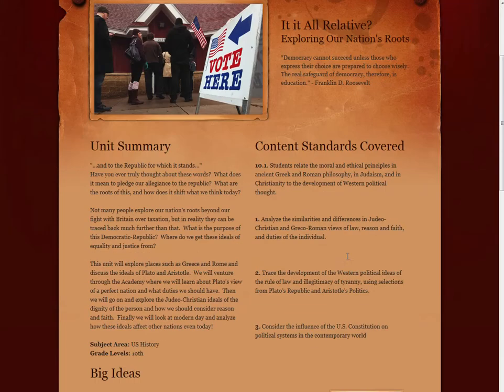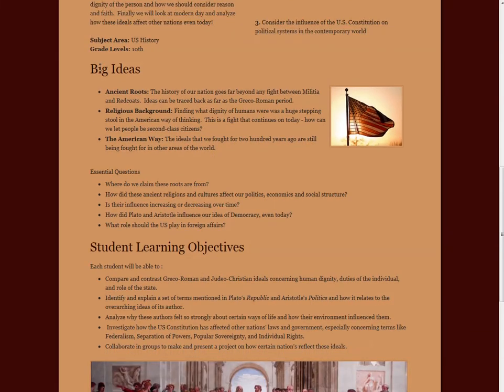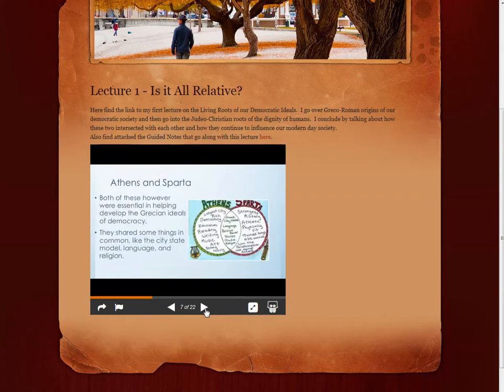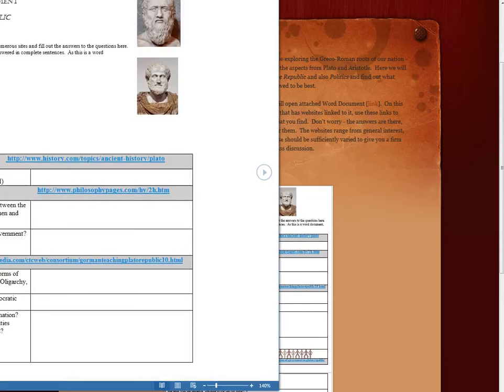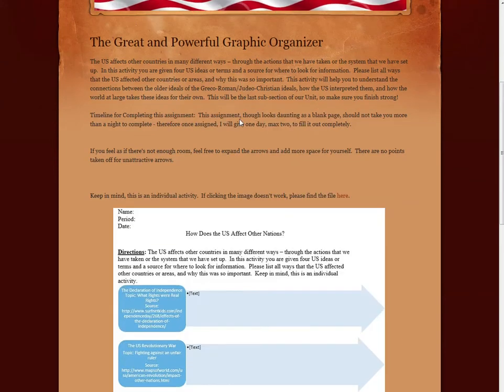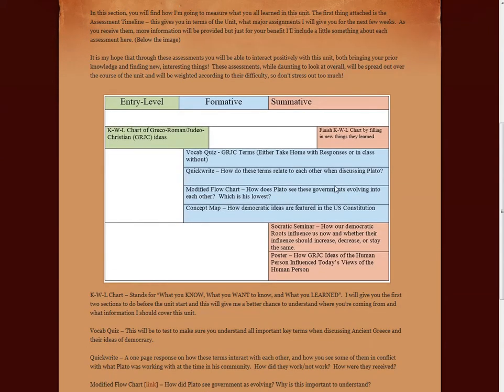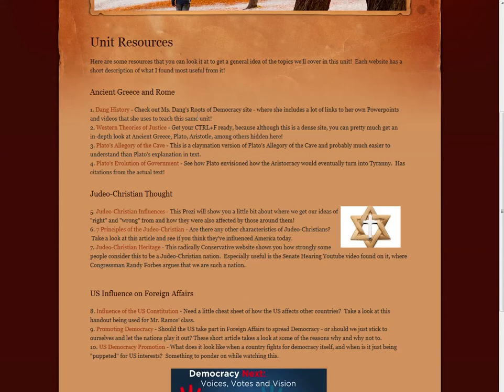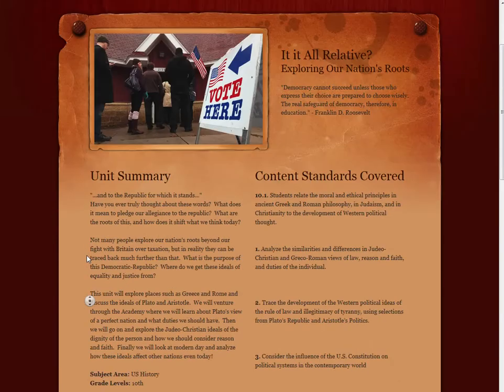Unit Plan Website Presentation